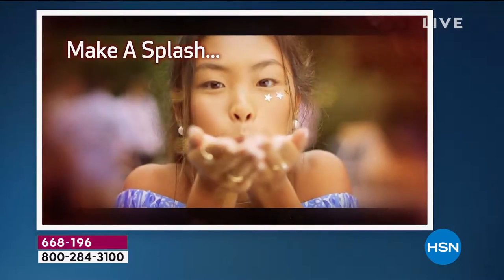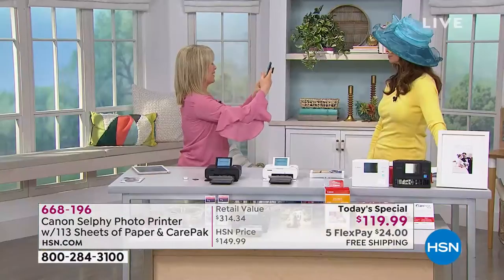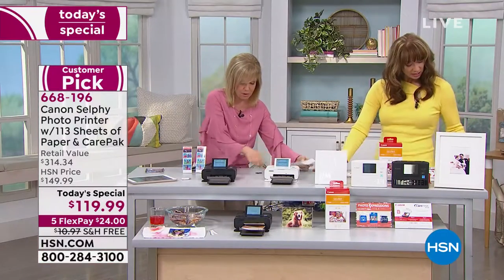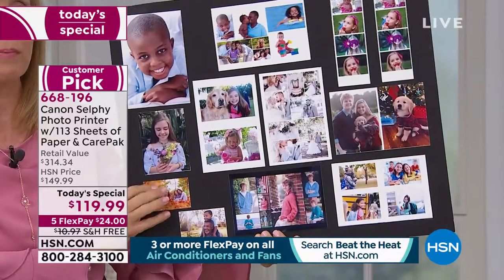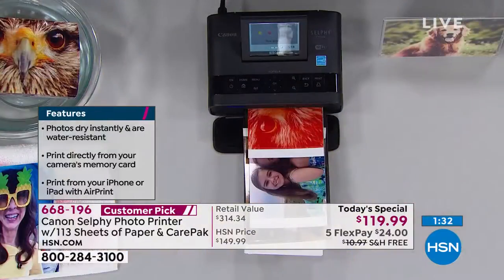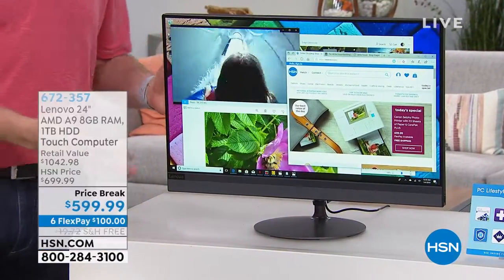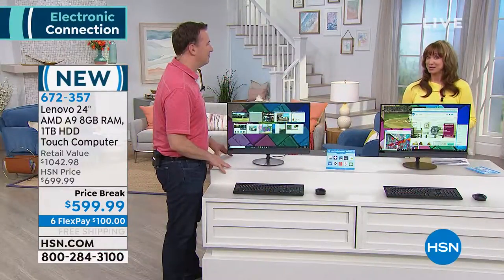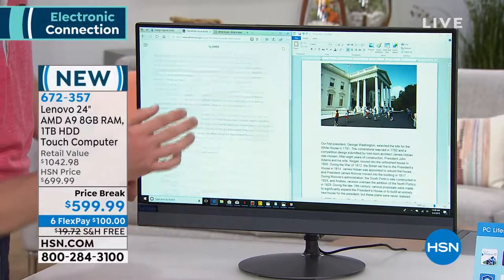HSN | National Photo Month featuring Canon 05.04.2019 - 12 AM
Keep memories alive celebrating National Photo Month with cameras, camcorders, printers, with Canon.